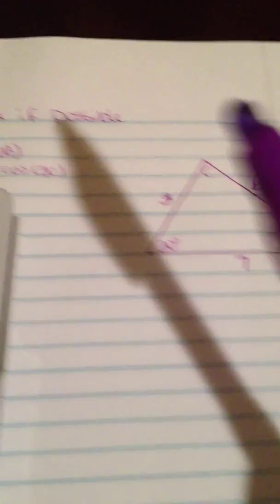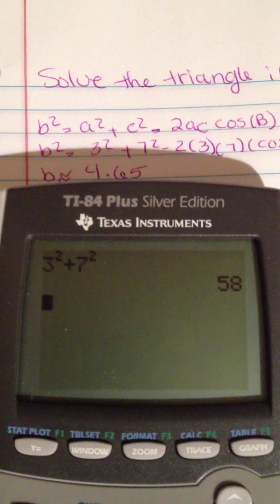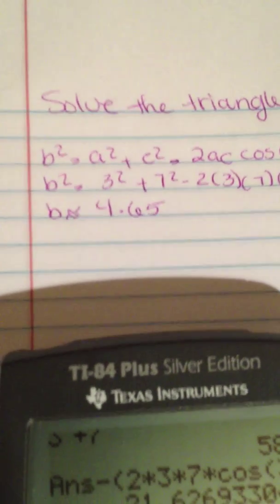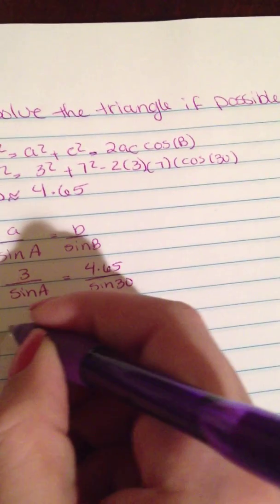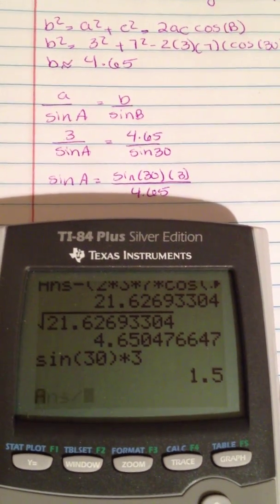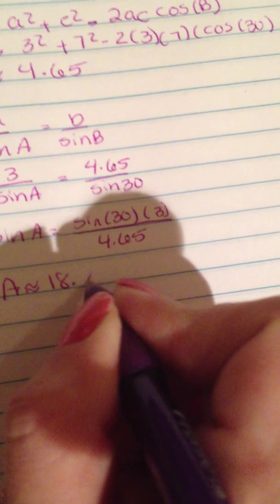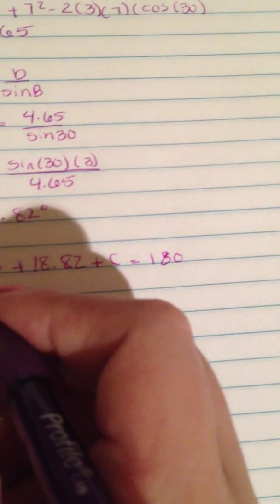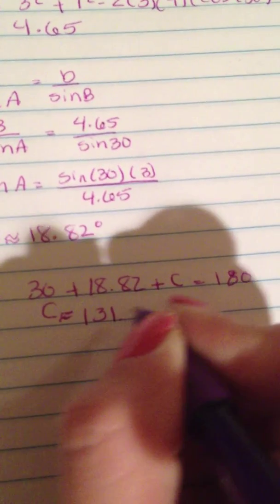How to solve a SAS triangle using Law of Cosines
Solve the triangle.